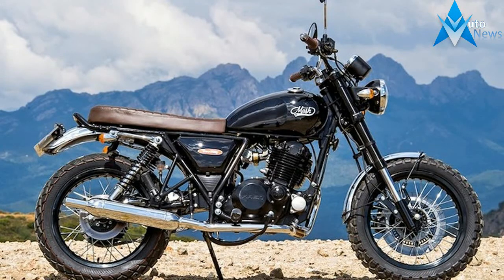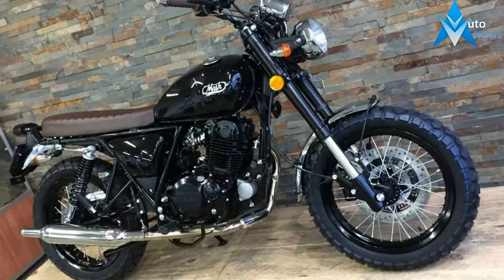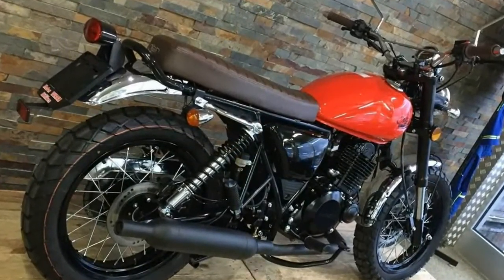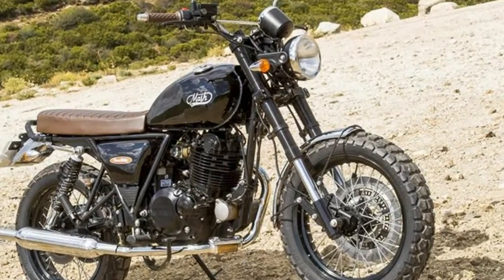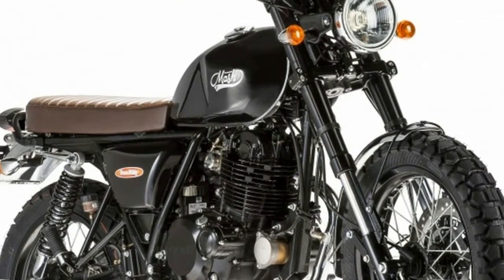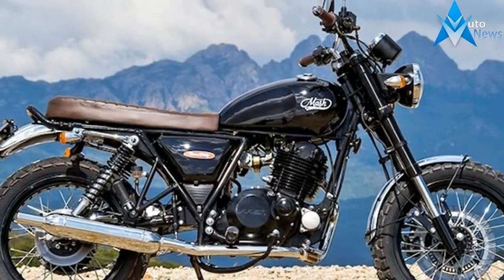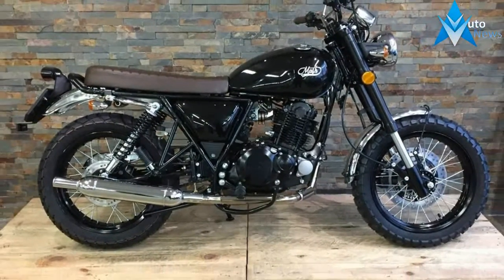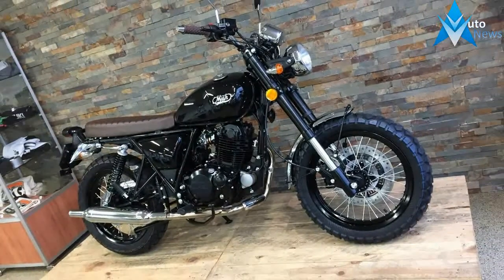HOT NEWS !!! 2017 Mash Two Fifty 250 Price & Spec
HOT NEWS !!! 2017 Mash Two Fifty 250 Price & Spec - Single cylinder : SOHC
Displacement : 249 cc
Fuel injection : electronic DELPHI
Ignition : electronic
Starter : electric
Cooling system : air
Max. power : 20HP at 7500 rpm
Torque : 2Mkg at 6000 rpm
FRAME